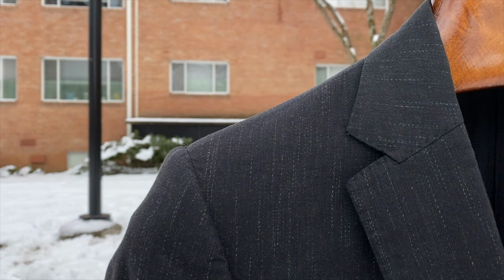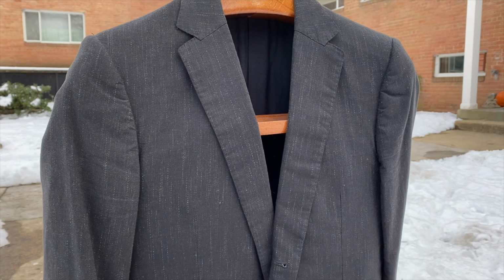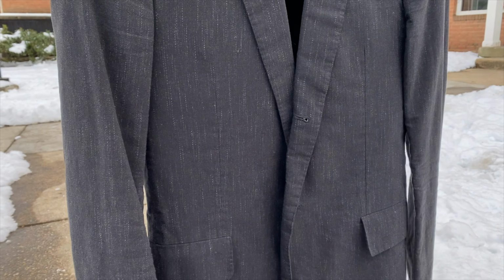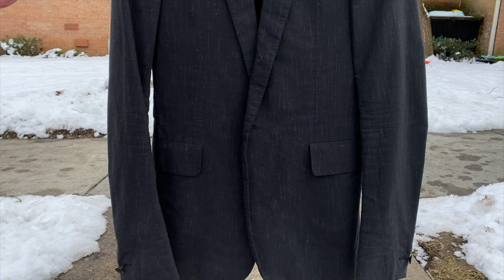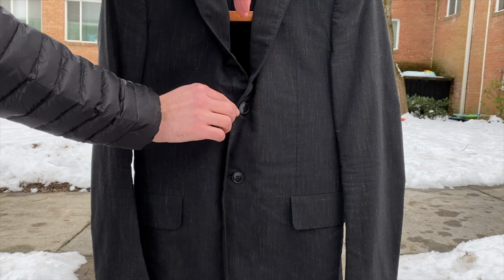Carol Christian Poell Tailoring (feat JCASS)